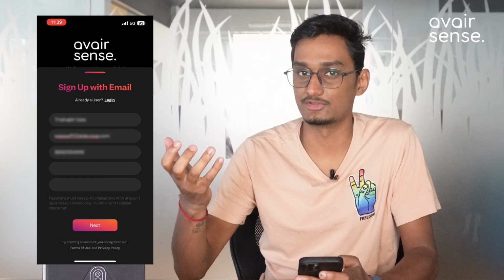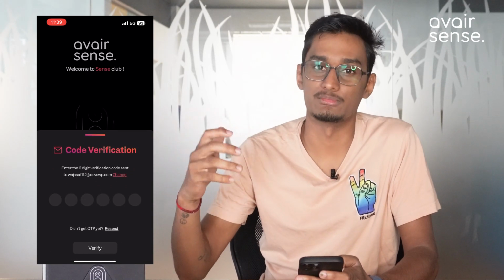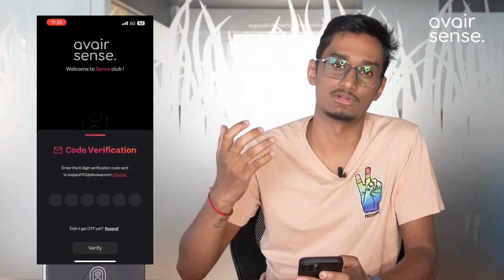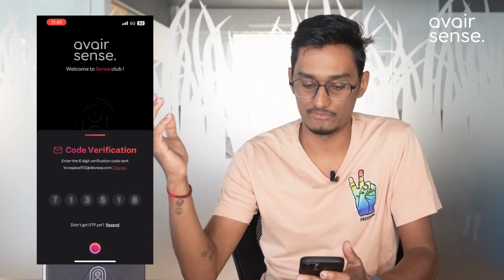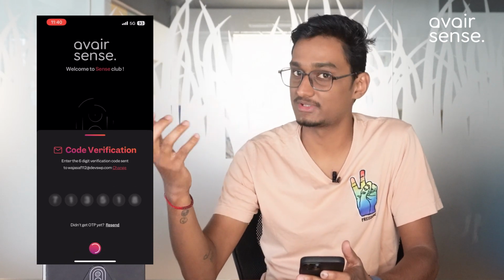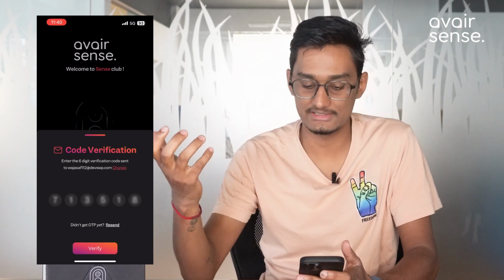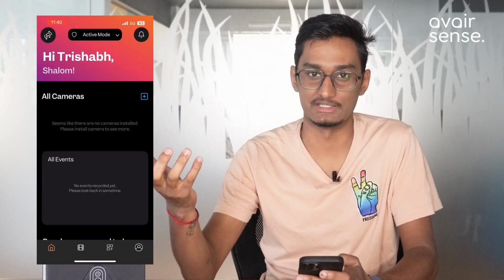Installing the App & Onboarding | Sense 1 | AvairSense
This video explains how to install the BeAvair application on both Android and iOS, followed by instructions on signing up for the app after enabling all the required permissions. During the signup process, you will receive an OTP and be redirected to the home page of the application.